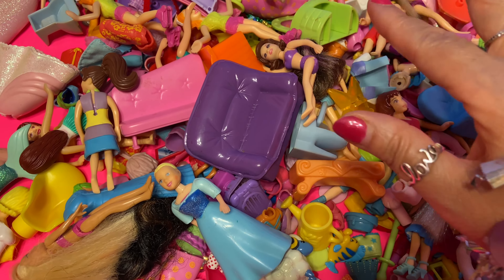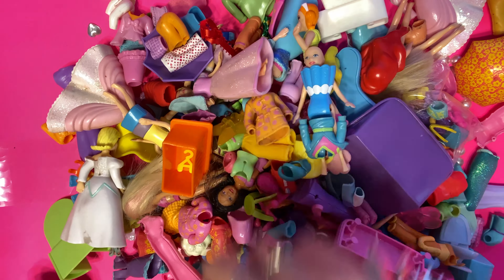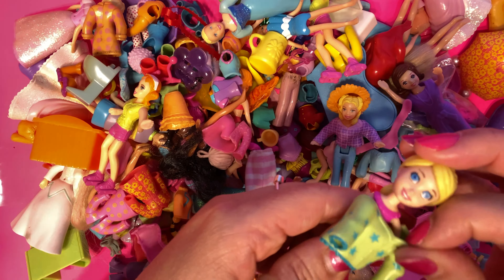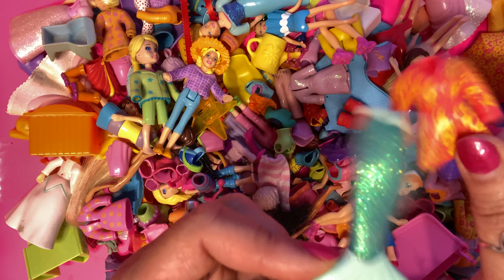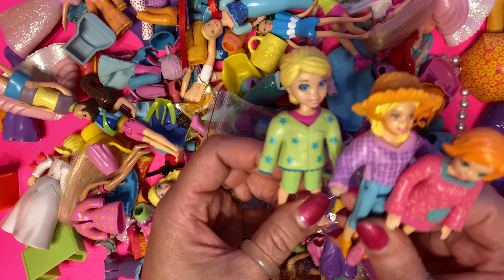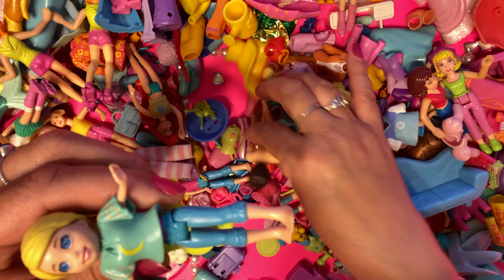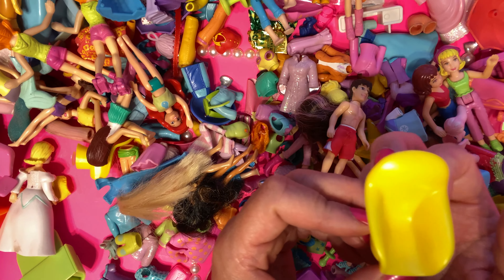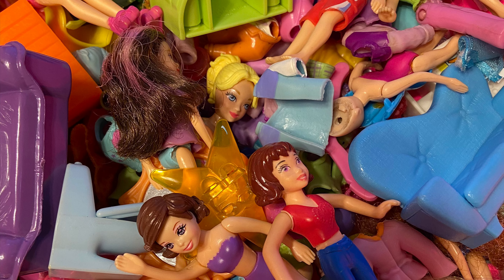ASMR - POLLYPOCKET MAGIC LOTS OF PLASTIC TINGLES AND PAPER BAG CRINKLES SO RELAXING - SOFT WHISPERS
ASMR - LET'S RELAX AND PLAY WITH POLLYPOCKETS ONCE AGAIN! - LOT'S OF FANTASTIC TINGLES WITH PLASTIC SOUNDS AND CRINKLES WITH PAPER BAG.  WE WILL  RELAX WITH THE MAGICAL WORLD OF POLLYPOCKETS CAUSE LIFE CAN BE FULL OF JOY,  HAPPINESS, AND LOTS OF FUN!

ENJOY!   LOVE BARBIE MAGIC*